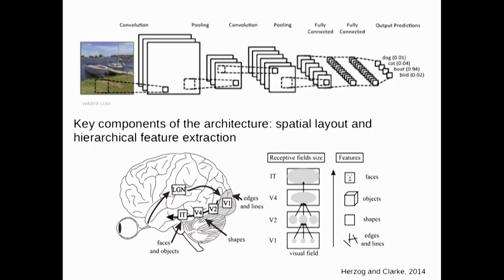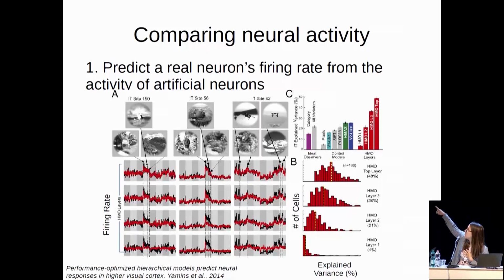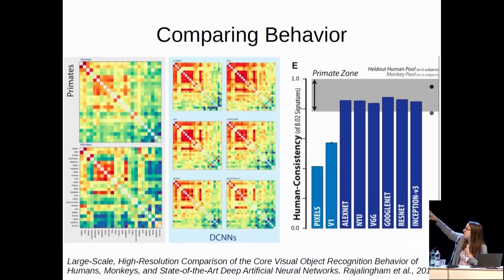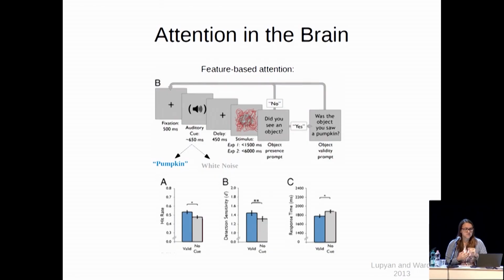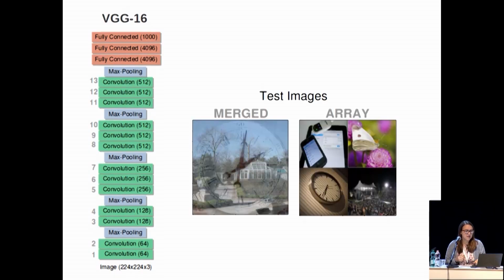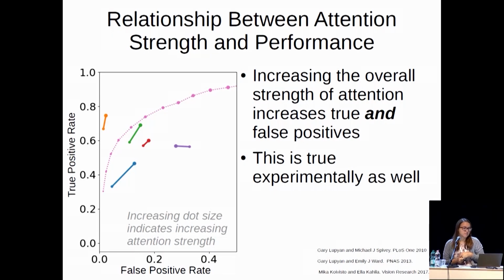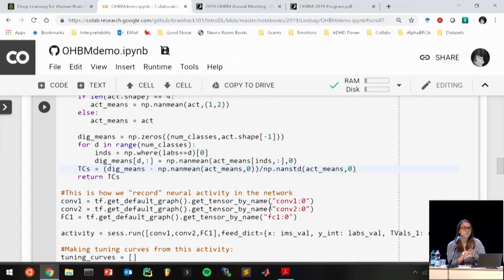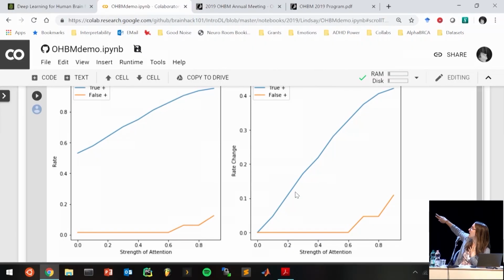OHBM 2019 | Educational Courses | Attention and Modeling of Cognitive Processes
Session: Attention and Modeling of Cognitive Processes
Speakers: Grace Lindsay